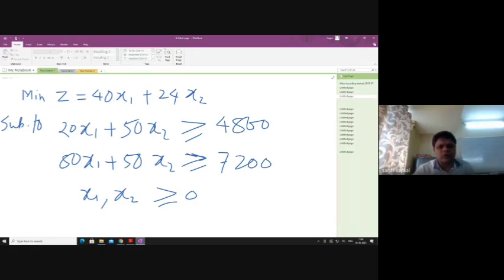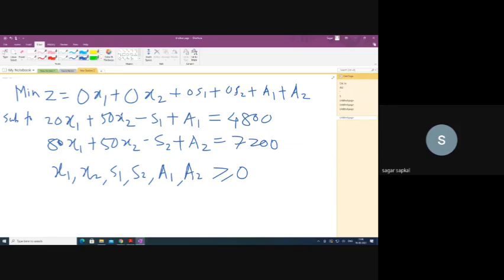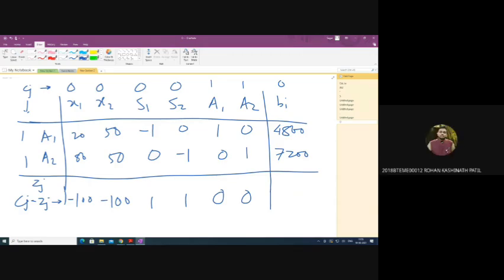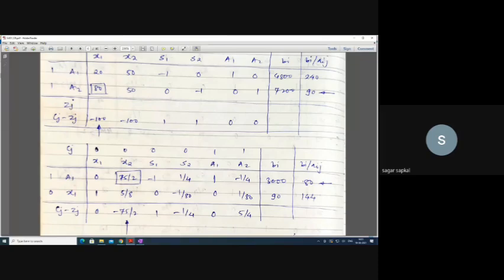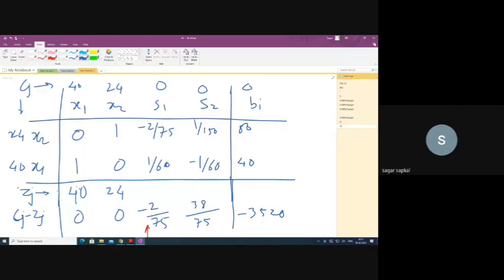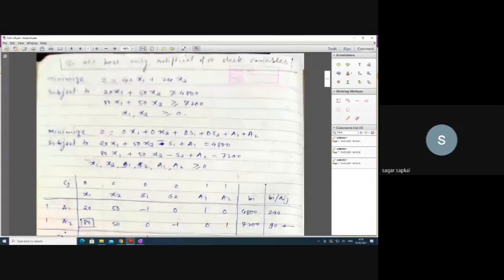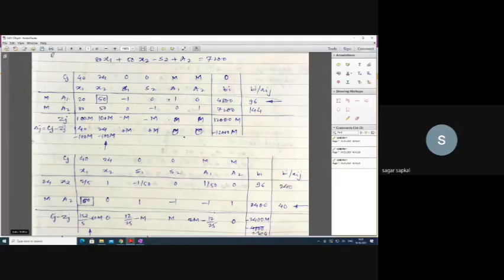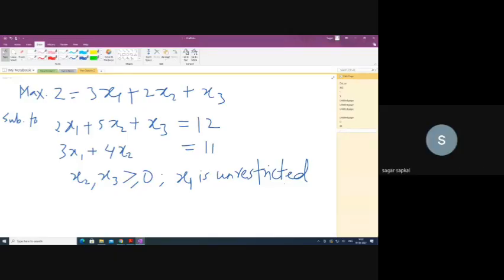LPP : Simplex Method P-5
References:
1) J. K. Sharma, “Operations Research: Theory and Applications”, TRINITY Press, 6th Edition, 2016
2) N. D. Vohra, "Quantitative Techniques in Management", McGraw Hill Education (India) Private Ltd, 4th Edition, 2014